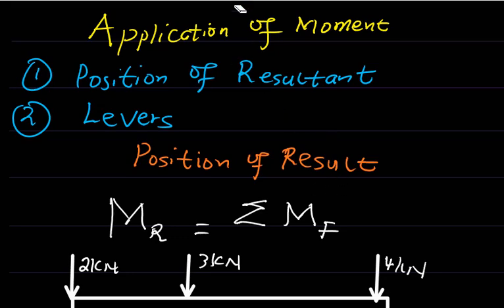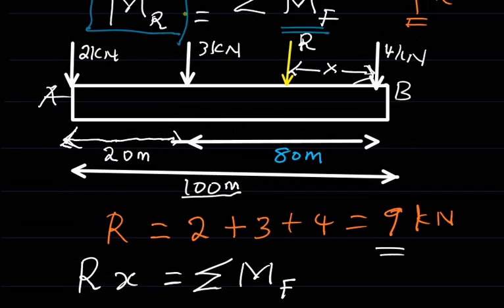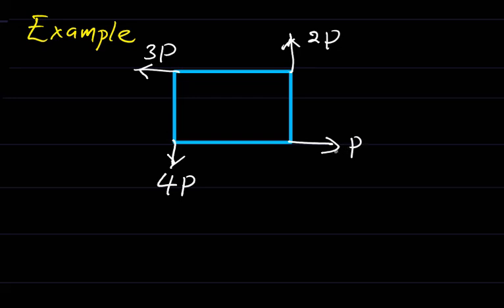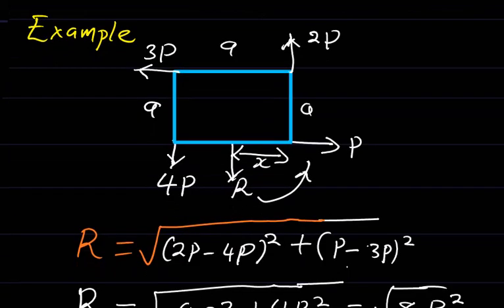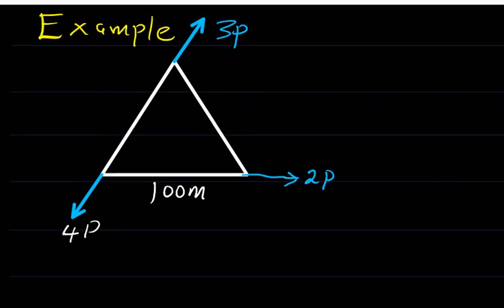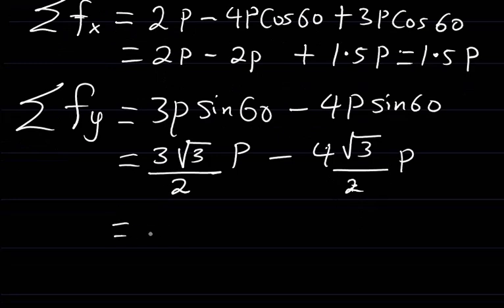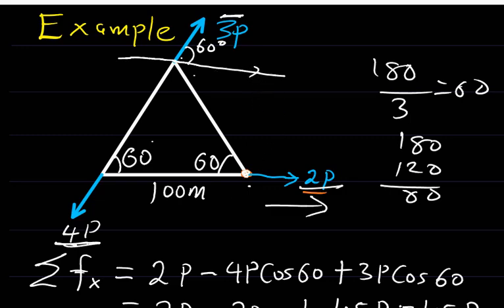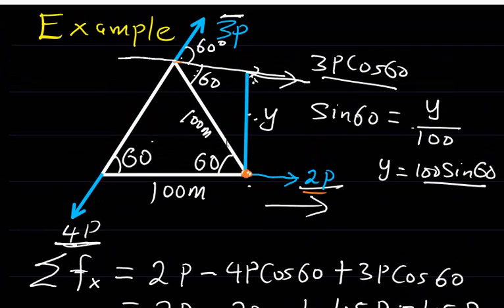Application of moment